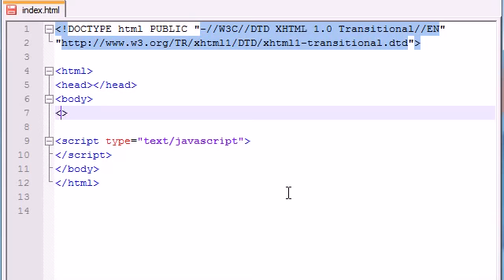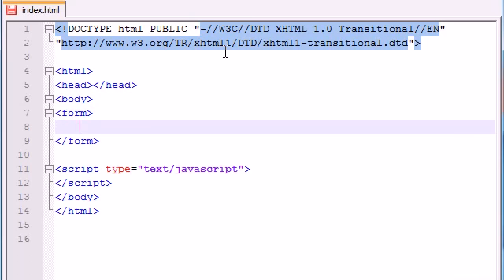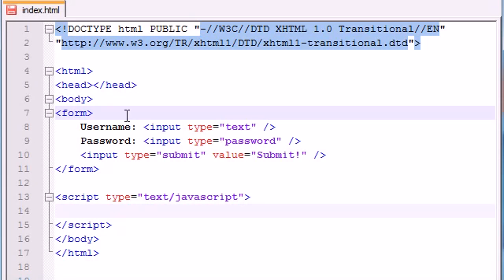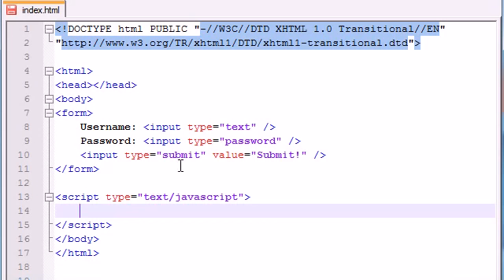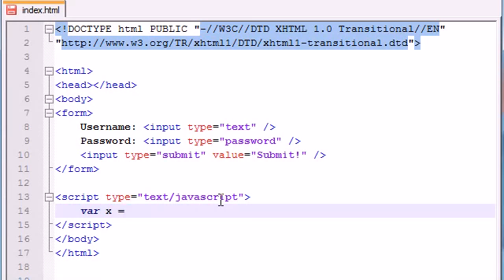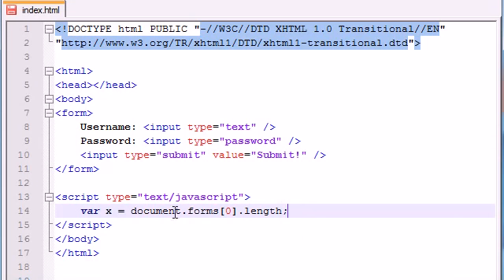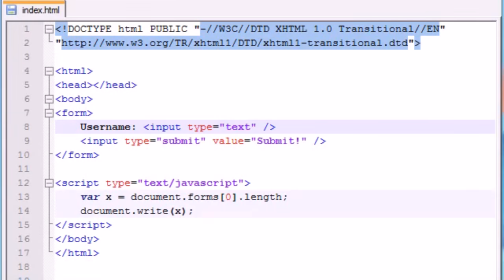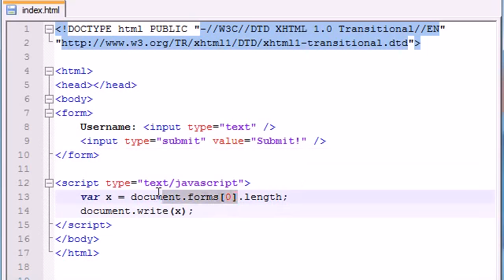Beginner JavaScript Tutorial 38 Accessing Forms